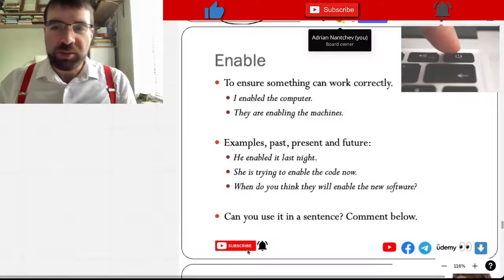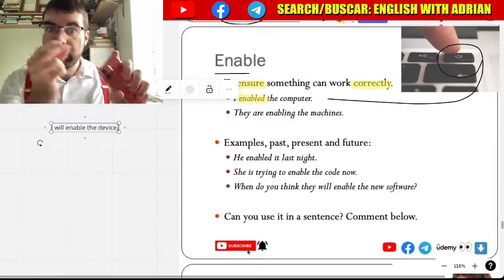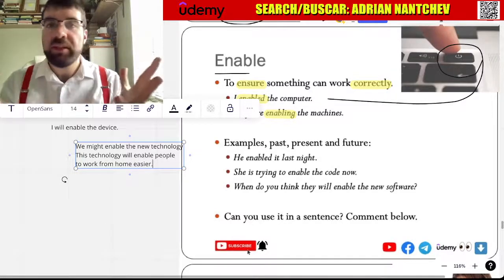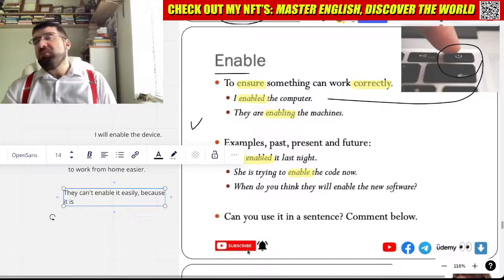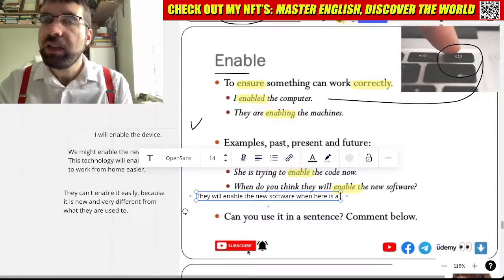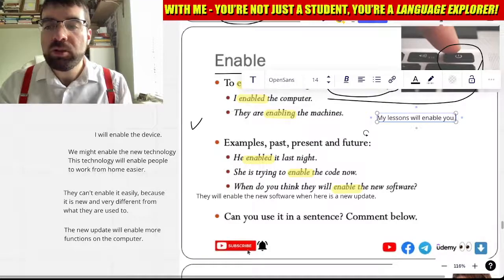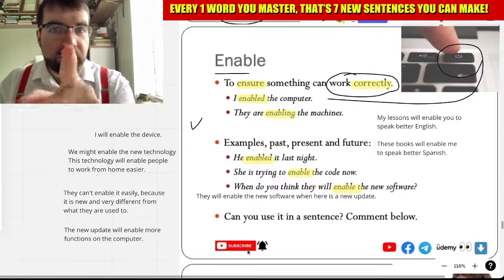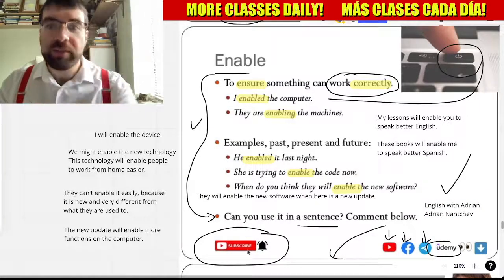'Enable' in English, Tuesday Verbs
To ensure something can work correctly.
I enabled the computer.
They are enabling the machines.

Examples, past, present and future:
He enabled it last night.
She is trying to enable the code now.
When do you think they will enable the new software?